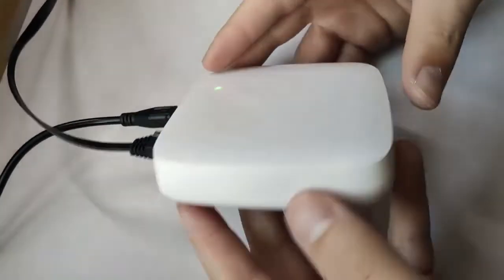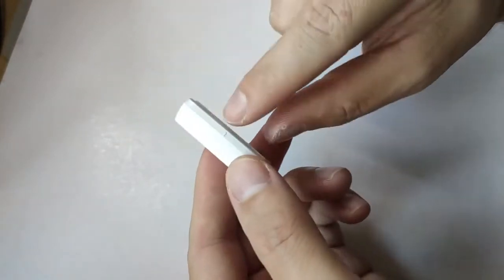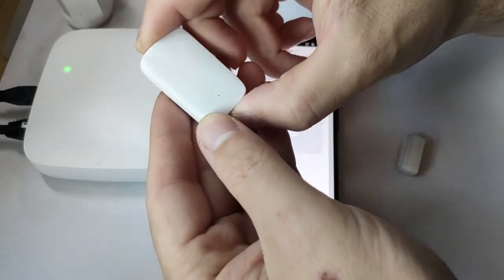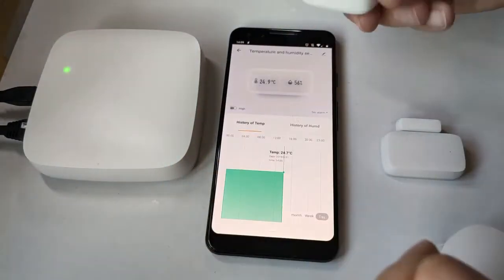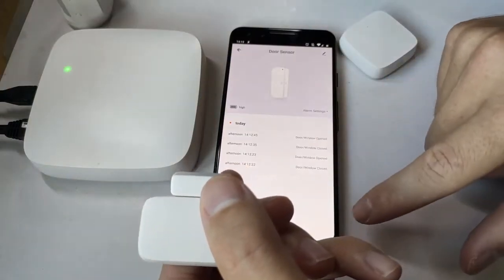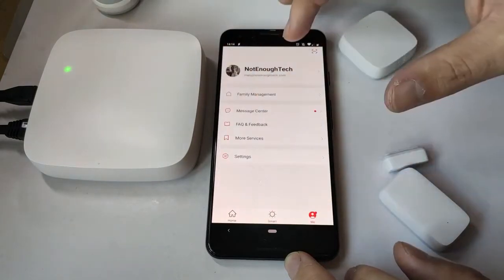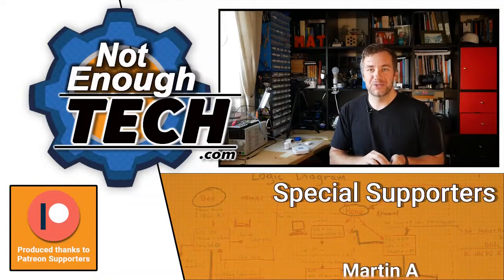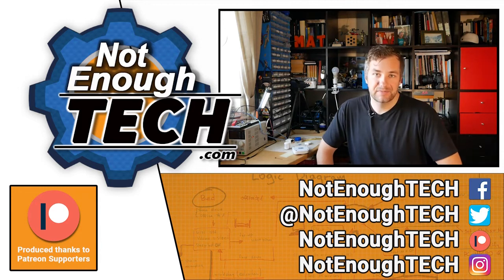Zemismart Tuya Zigbee Kit Review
If you didn’t use Zigbee sensors before, it’s one of the better-suited mesh networks with low power consumption. On average, Zigbee sensors have a couple of months of lifespan on a single coin cell battery. This is ideal for sensors.

BENEXMART Tuya Zigbee kit comes with the following sensors:

door sensor
PIR sensor
Zigbee Hub